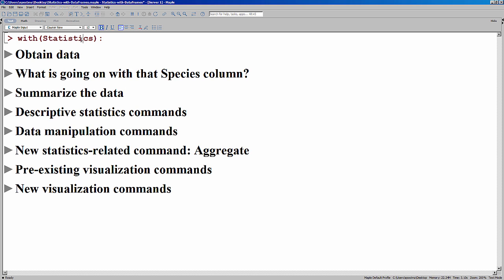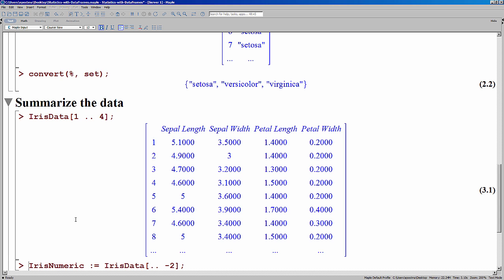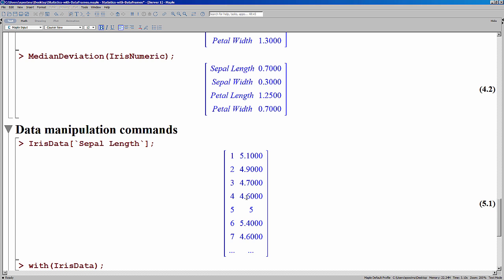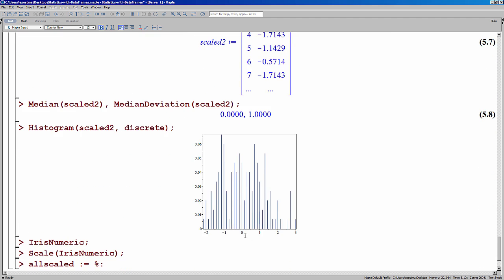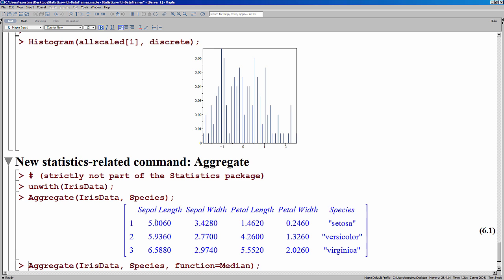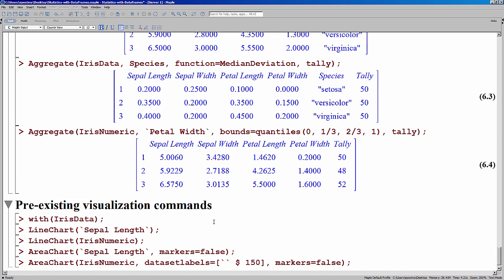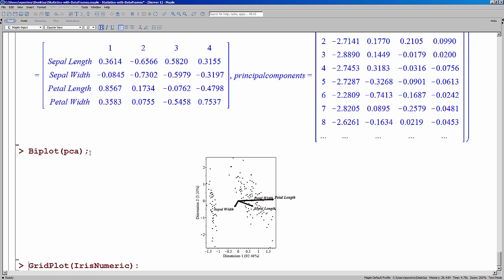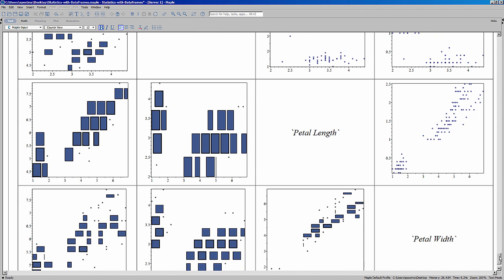Statistics with DataFrames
DataFrames provide a convenient way to deal with data. Users often want to do statistical analysis of their data. This video shows some examples of how you can perform statistical analysis of data stored in a DataFrame object.